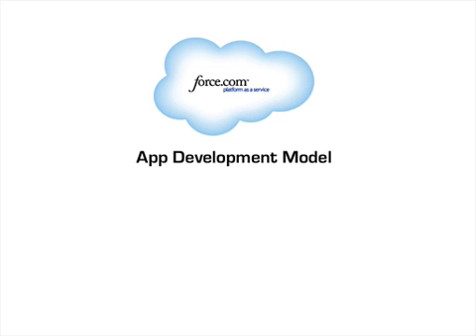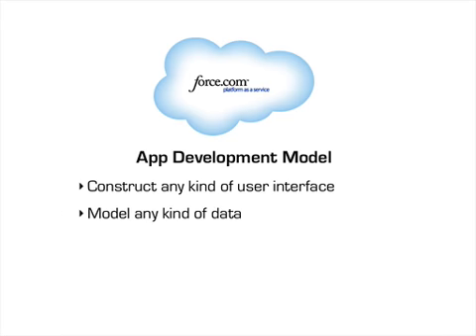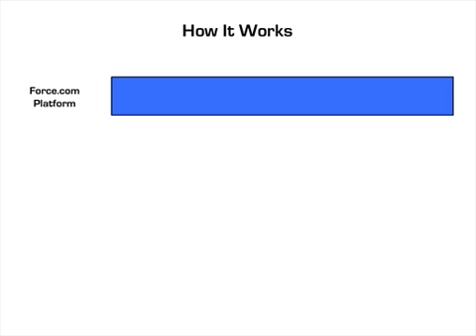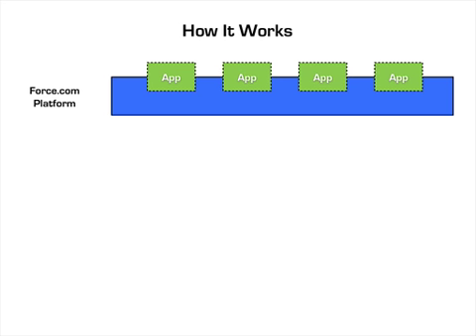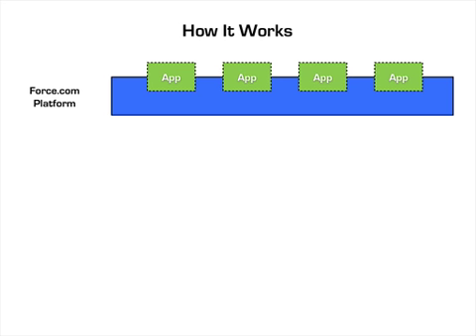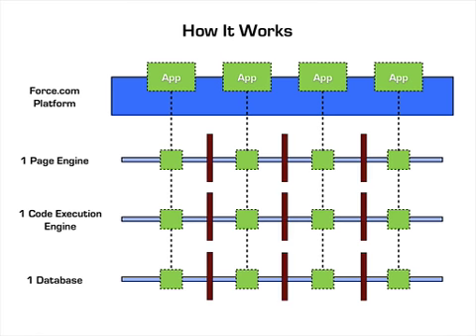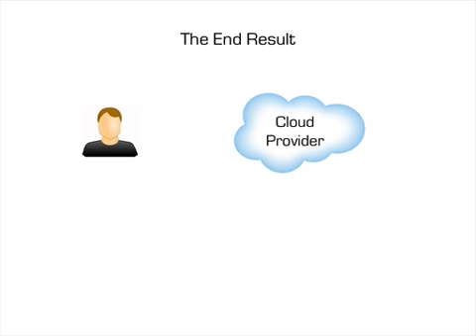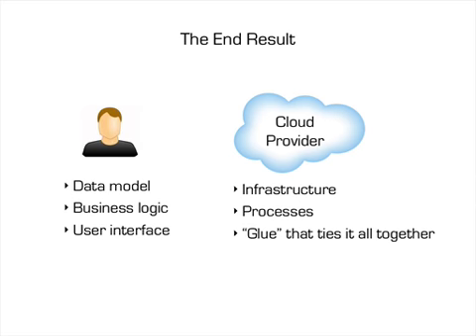An Introduction to Cloud Computing for .NET Developers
This short video serves as an introduction to the concept of cloud computing and is targetted at Microsoft .NET developers.